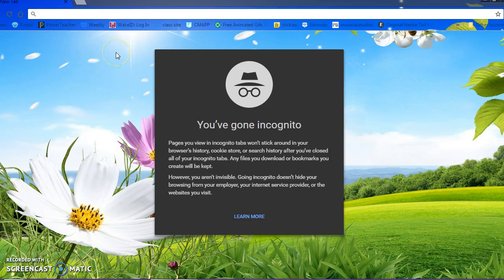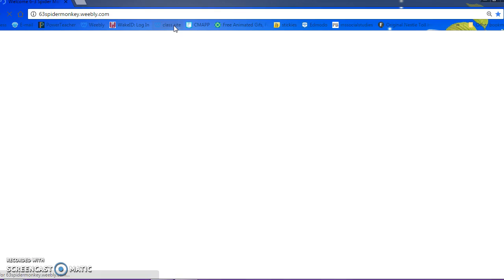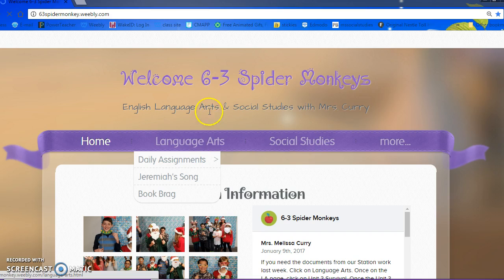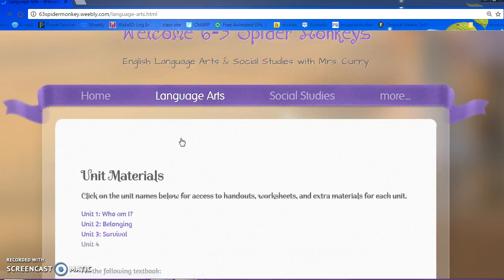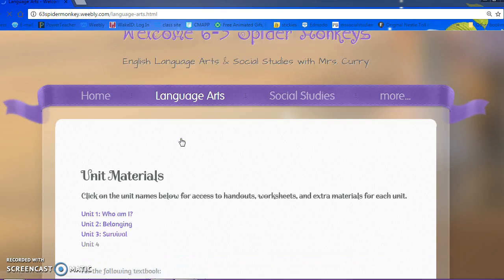How to find handouts, worksheets, etc. on our class website